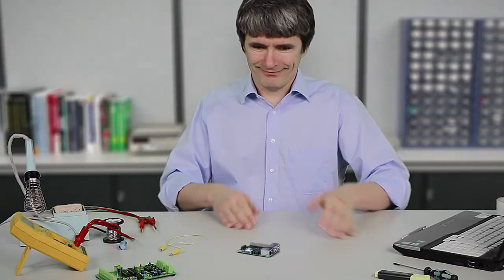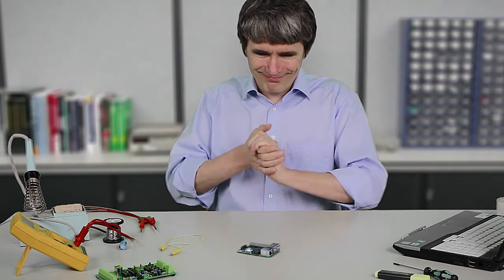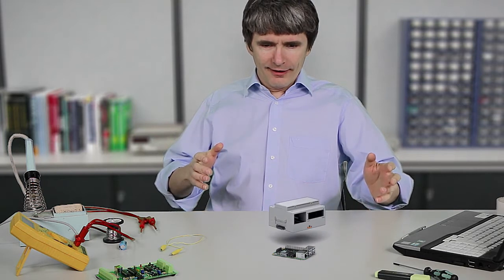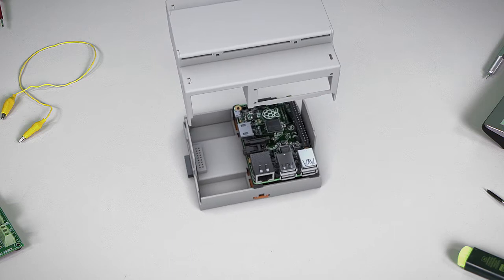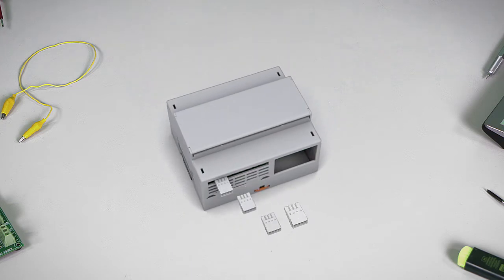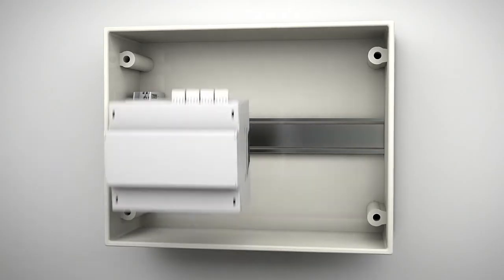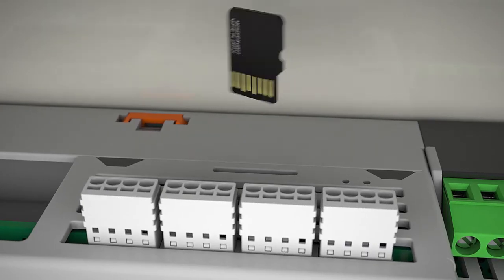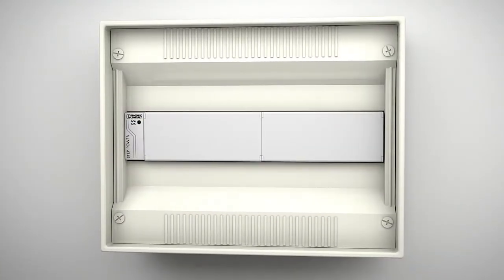Modular enclosures for Raspberry Pi Computers from PHOENIX CONTACT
▶ Modular enclosures of the RPI-BC series are designed for accommodate Rasperry Pi computers as well as computers and additional PCBs.

▶ The electronics housings RPI-BC can also be mounted onto the DIN rail by adding matching extensions.